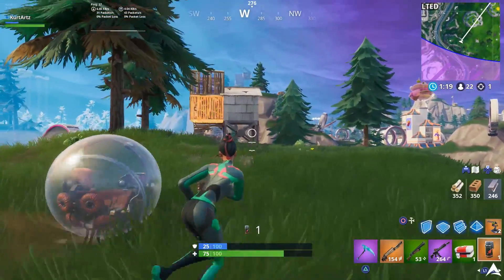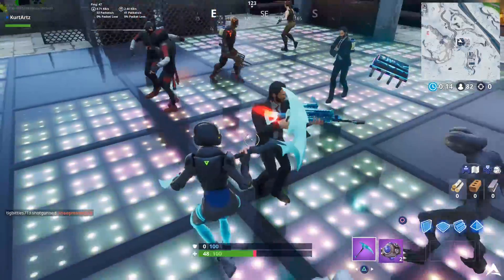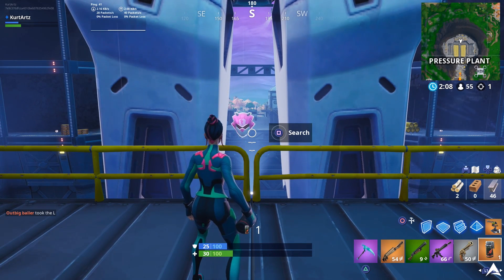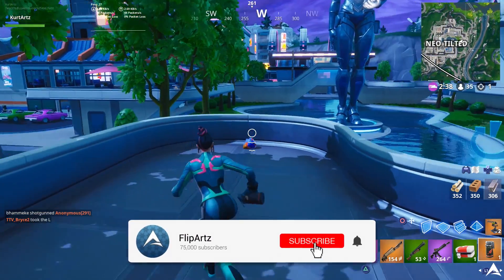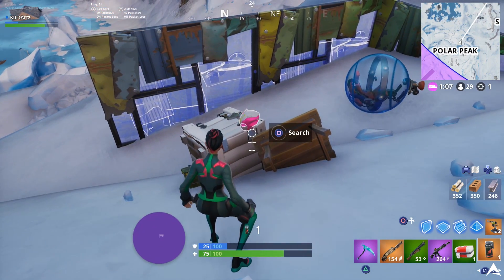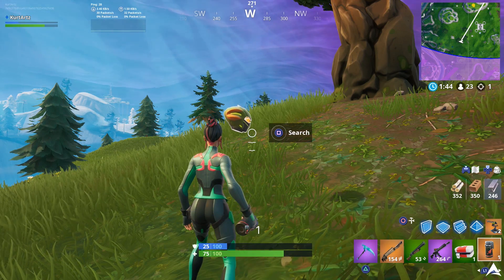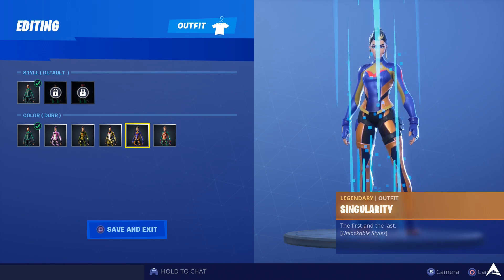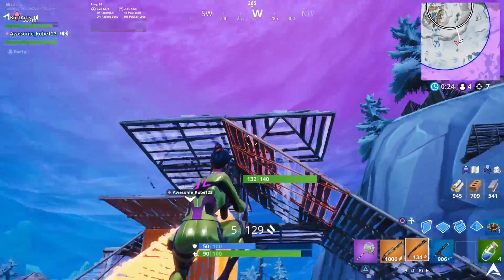All "SINGULARITY HELMET" Locations on Fortnite...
► STAY UPDATED!